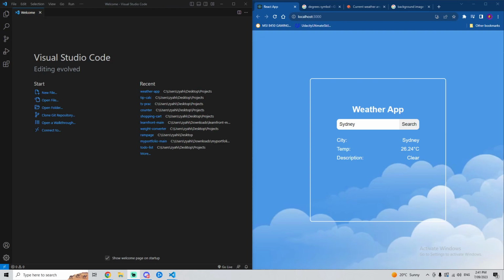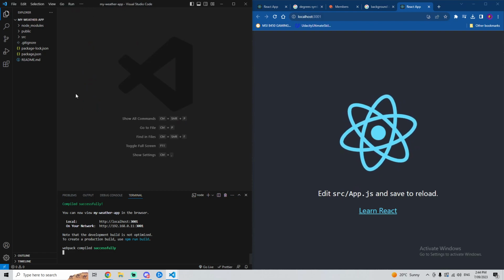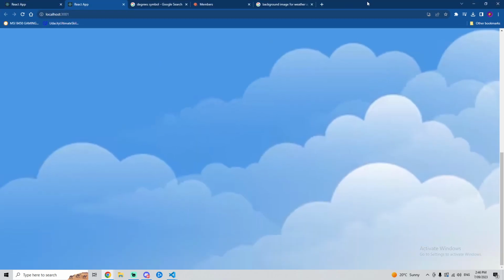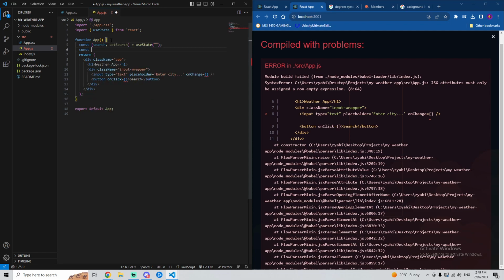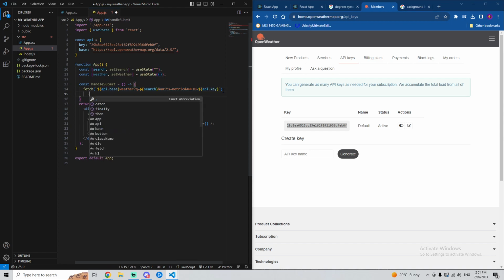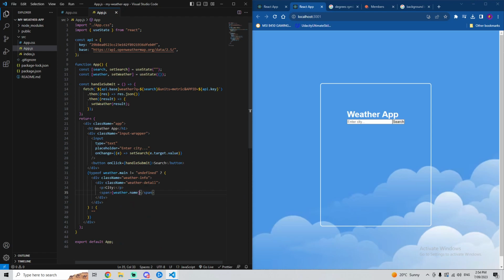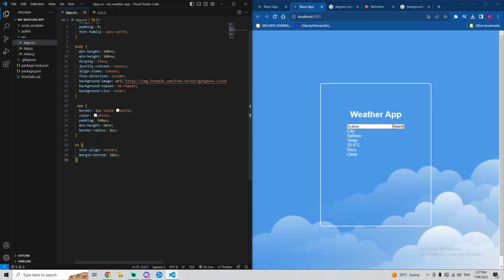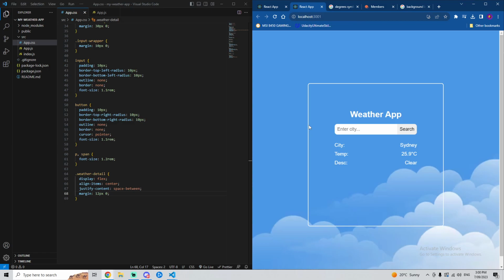*BEGINNER FRIENDLY* Build a Weather App using React | LearnFrontend